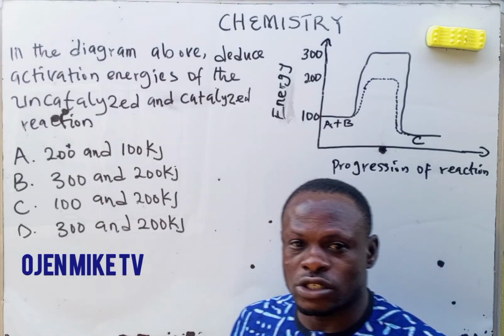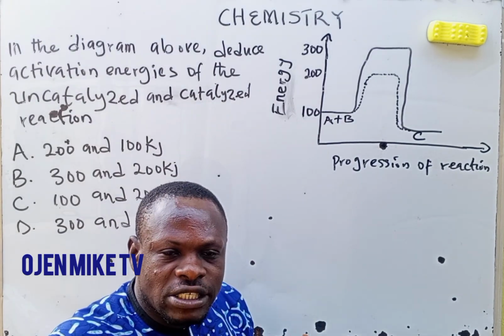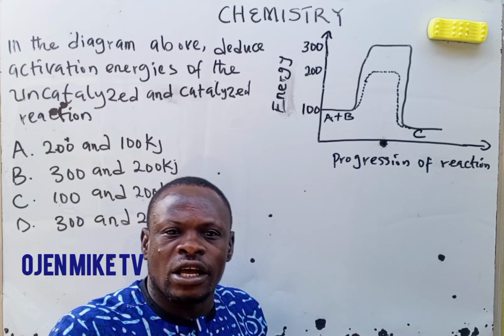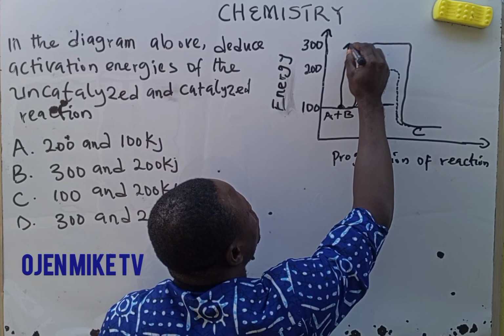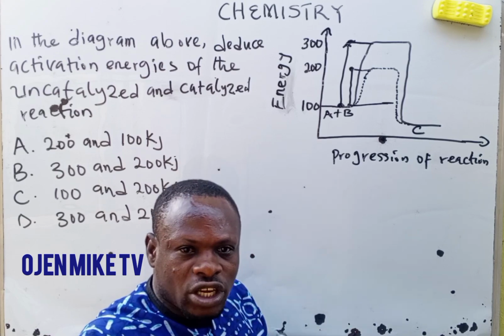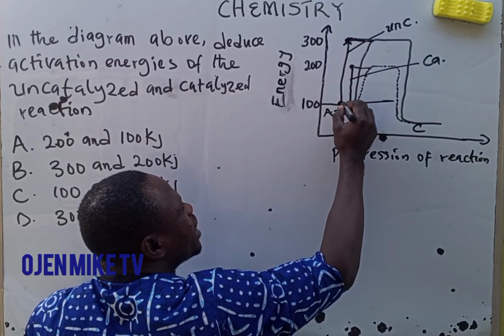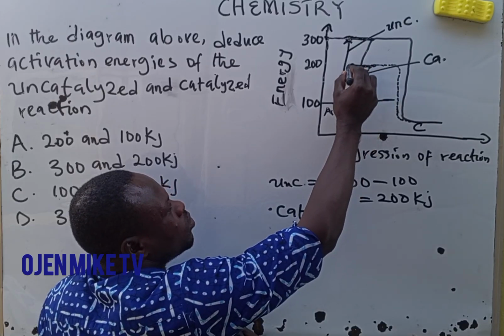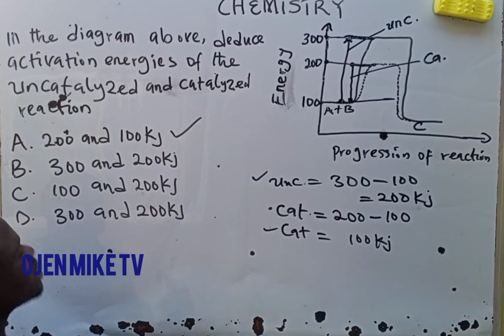Activation energy of Catalyze and uncatalyzed reaction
activation energy of catalized and uncatalyzed reaction